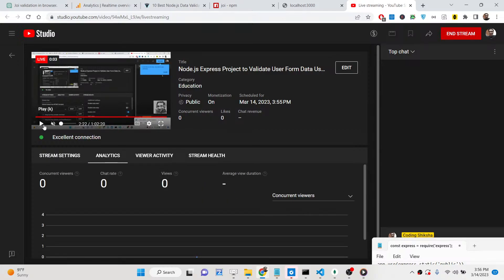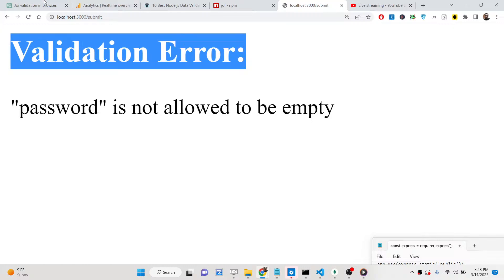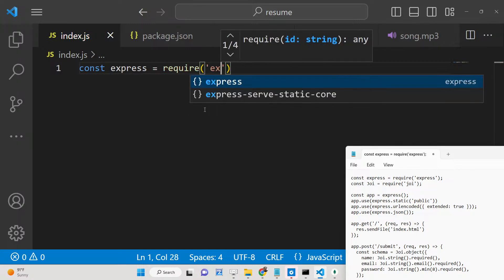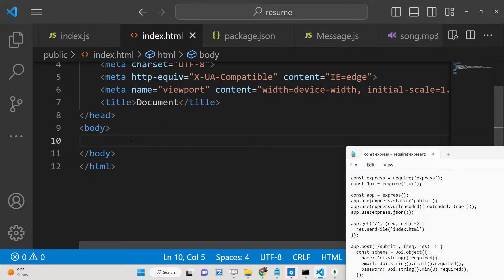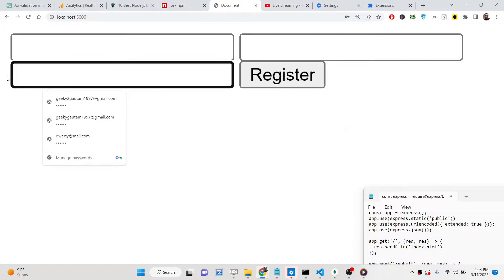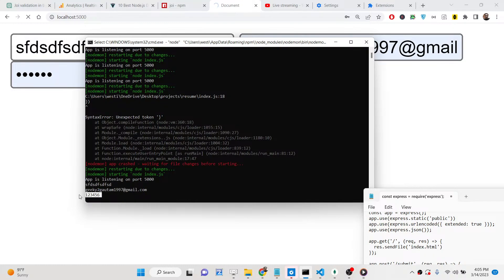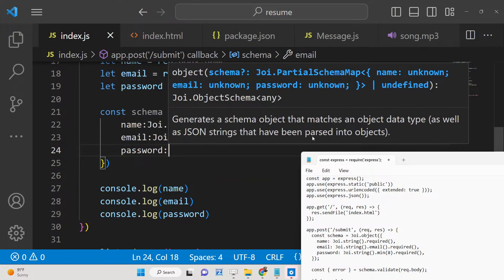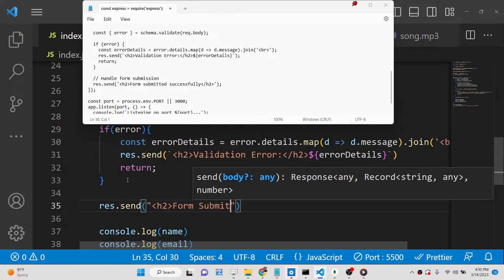Node.js Express Project to Validate User Form Data Using joi Schema Validation Library Full Example